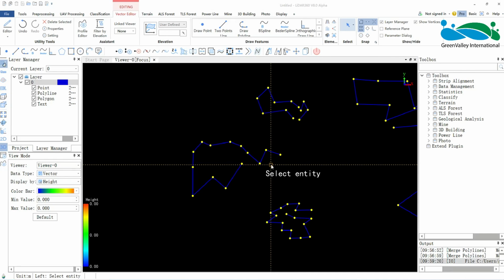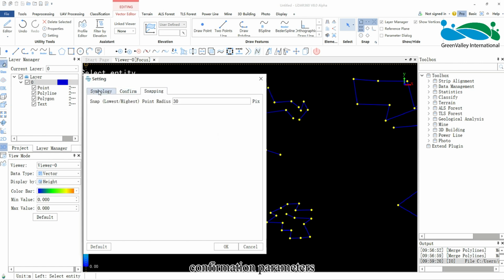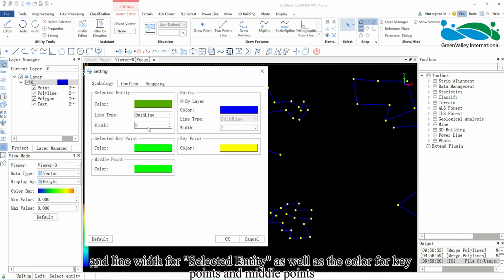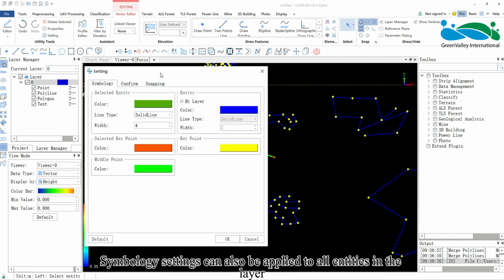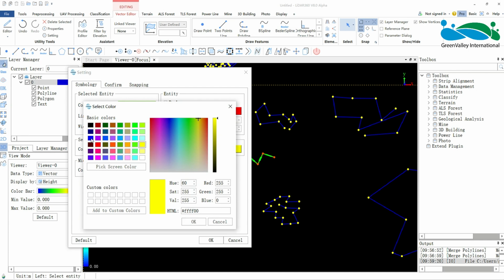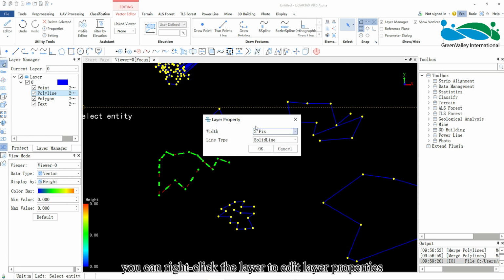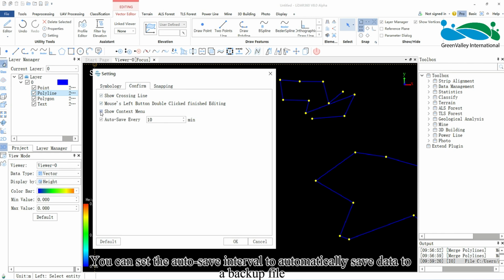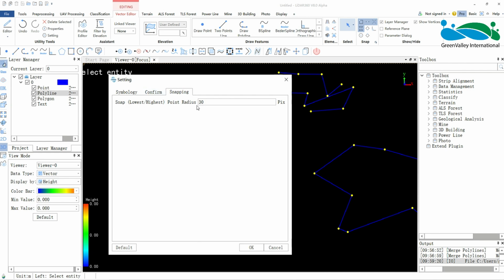LiDAR360 V8 - Vector | Vector Editor Setting LiDAR Software Tutorial